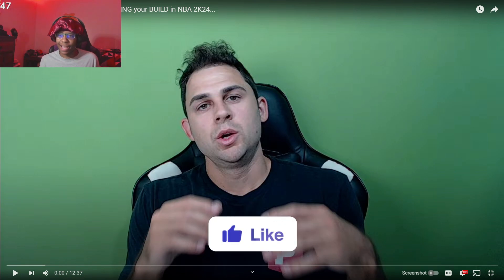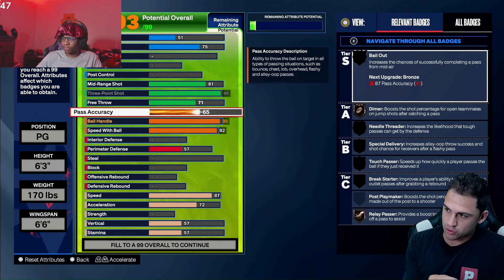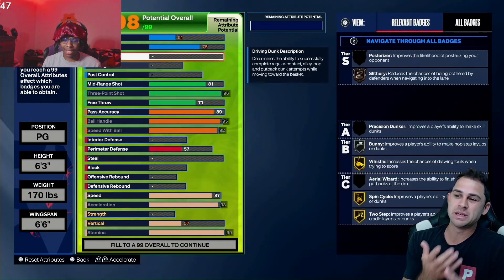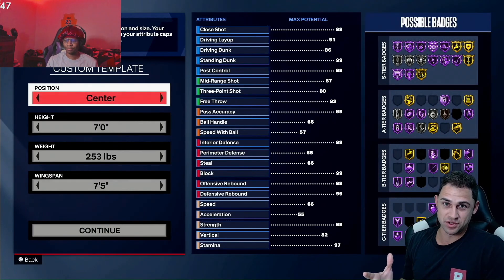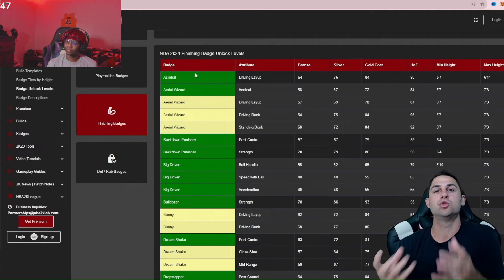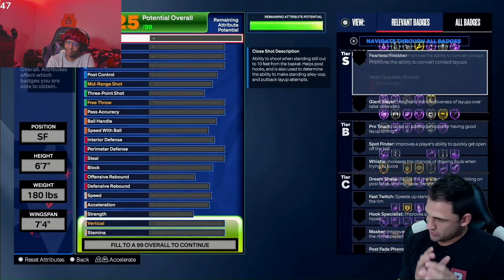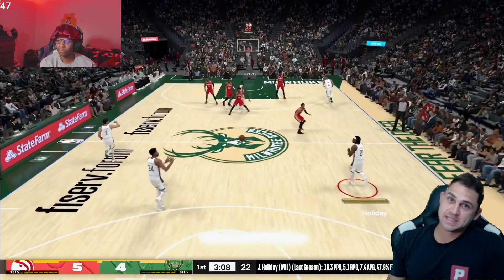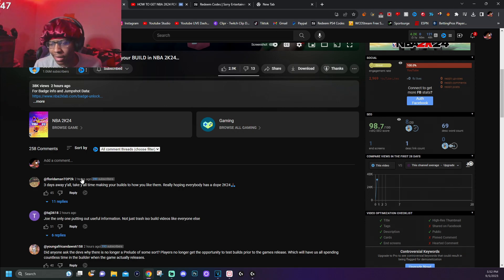Things You DON'T Want To Do When Making Your NBA 2K24 Build...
From : @DatBoi_YT

10 Mistakes to avoid wasting VC on a bad first build in NBA 2K24. Everything from attributes, to badges, to playstyles and game modes, we address everything to avoid when creating your MyPlayer Build in NBA 2K24. With these tips you can create the best build in NBA 2K24 to fit your playstyle and make NBA 2K24 more enjoyable for the year!